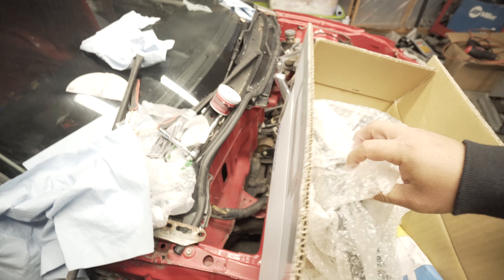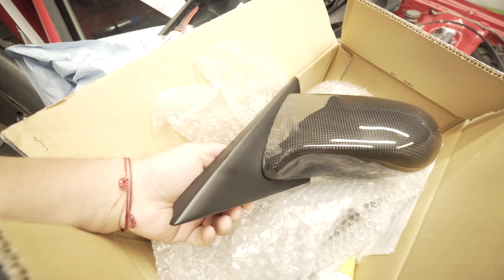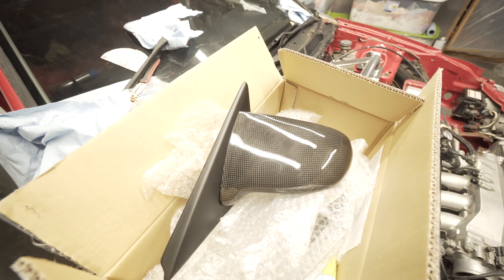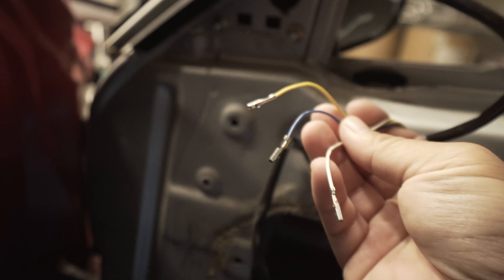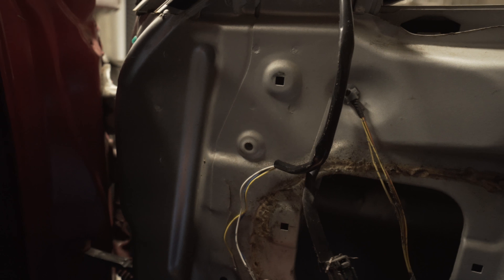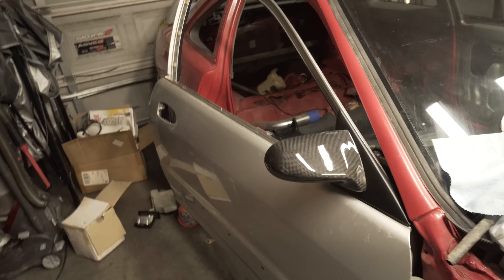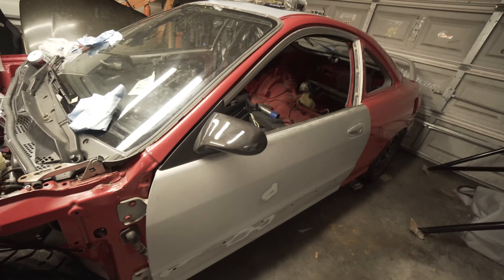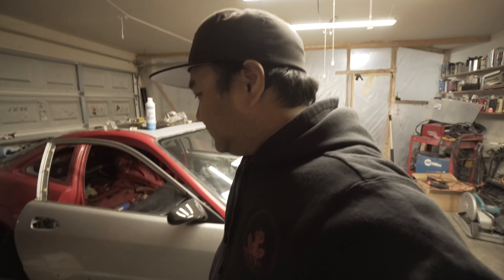Project RED: VLog # 22 - Build Theory + Spoon Mirrors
This is the a short video explaining my build theory of this car.  It needs to withstand the test of time, have a rod rod appeal and be a fast sport car.  OH yeah and Spoon Mirrors.